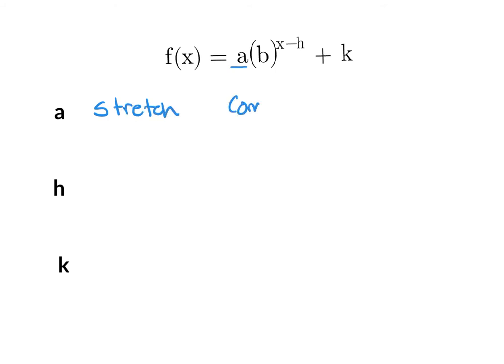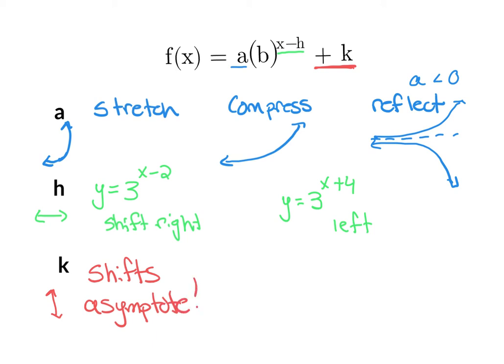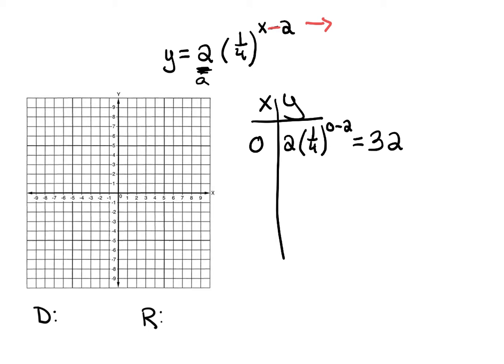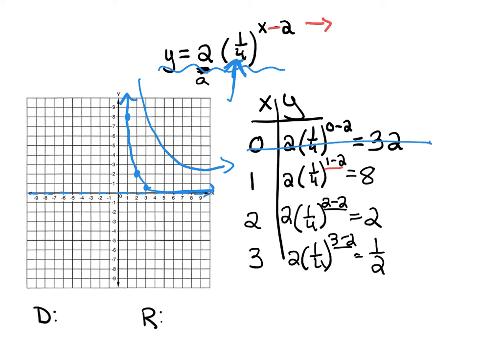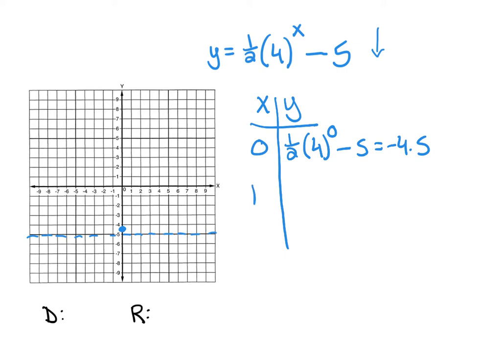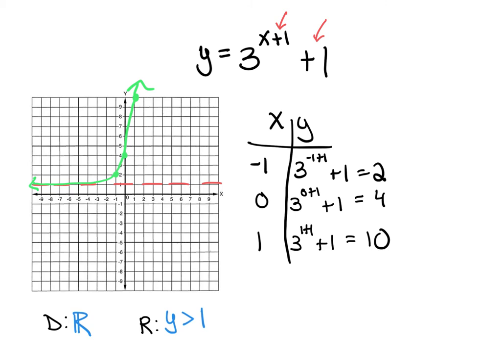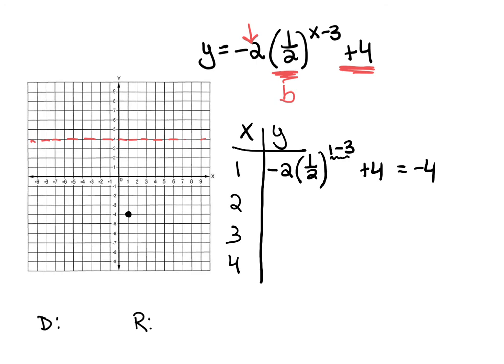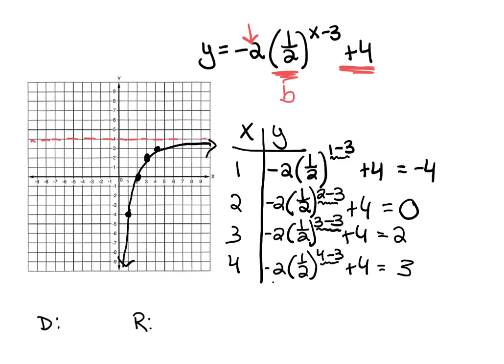Transformations of the Exponential Function